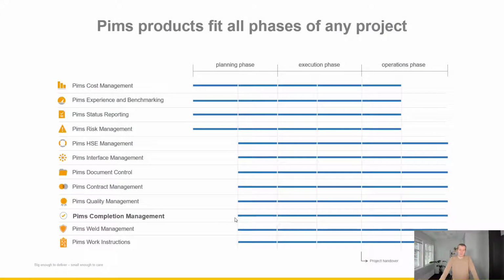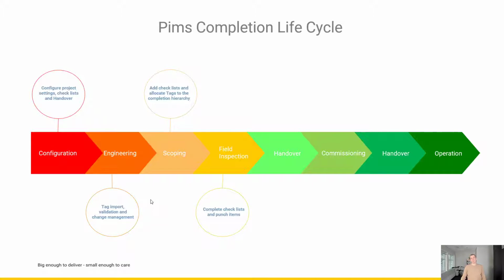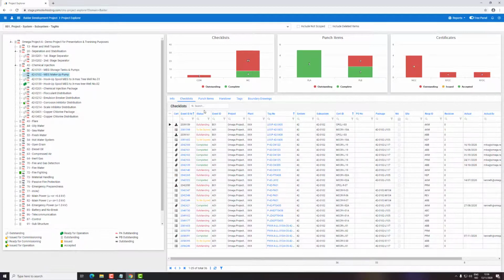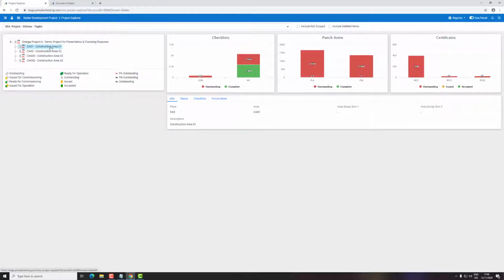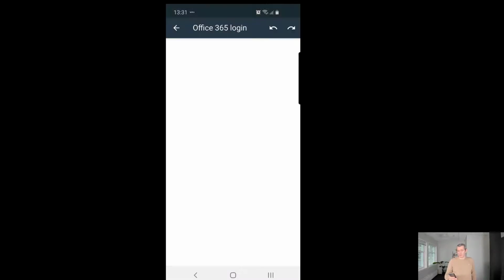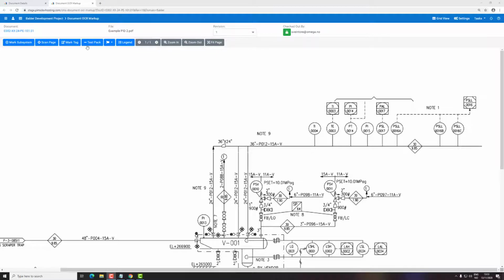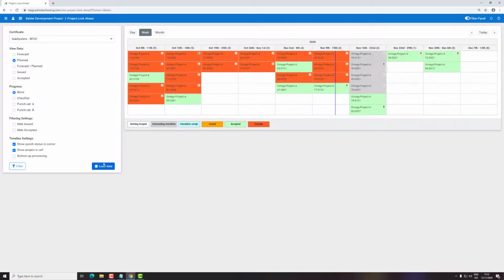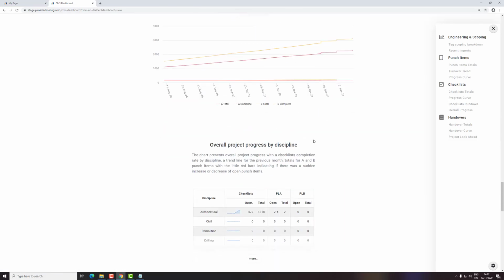Pims Completion Management System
The goal of Completion Management is to quality assure that the customer gets the product quality that is ordered in a structured manner and according to plan.

To achieve this goal it is important to establish a common strategy for testing and hand-over at an early phase of the project. This will enable smooth and timely handovers of pre-defined packages, securing that the transfer of scope between the construction, commissioning, and operation runs smoothly.

When the scope is broken down into manageable commissionable packages, the completion process will support progressive verification of physical progress in-line with the installation.

In connection with guarantee cases, the solution will offer full traceability on installation and testing, from the total project to each individual checklist.

The software is designed to manage this completion handover process from supplier, through fabrication and installation, to finally ending up at the operator.